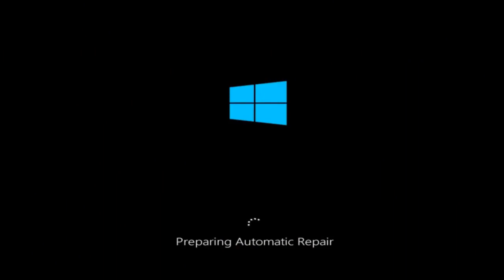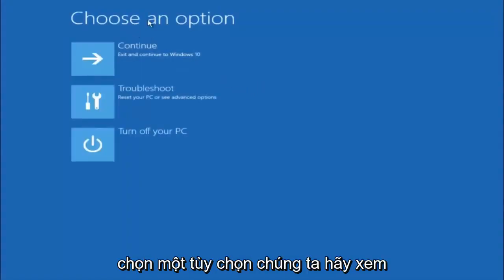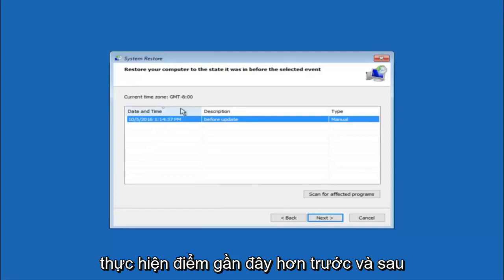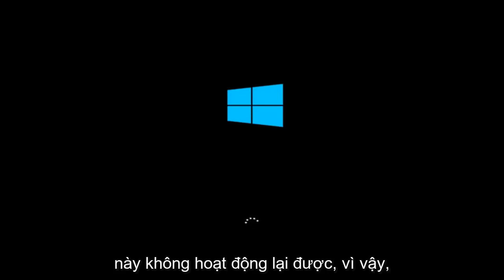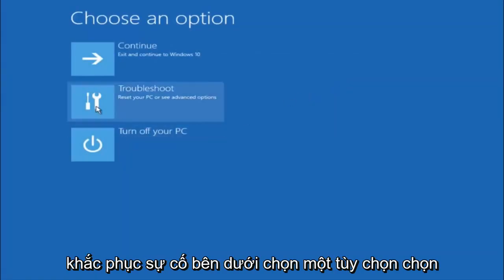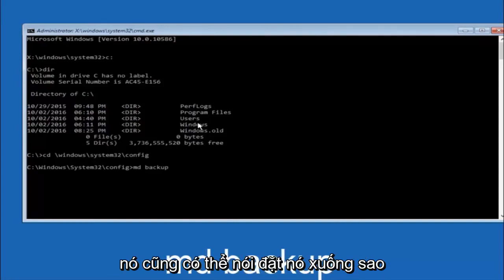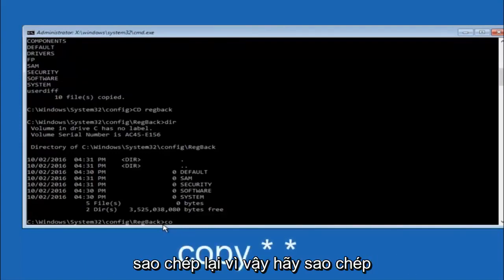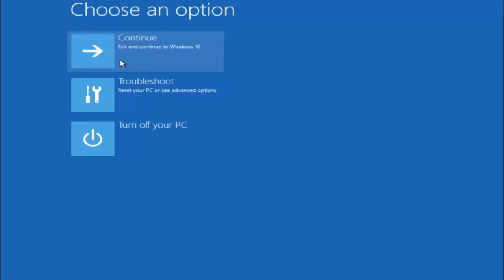Sửa lỗi thông tin cấu hình hệ thống bị lỗi Windows 10/11 Lỗi màn hình xanh 0x00000074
Cách sửa lỗi thông tin cấu hình hệ thống lỗi bsod Windows 10 và Windows 11 (hoặc lỗi bad system_config_info) lỗi màn hình xanh.

thông tin cấu hình hệ thống không tốt
sửa lỗi thông tin cấu hình hệ thống lỗi windows 10
thông tin cấu hình hệ thống bị lỗi windows 8
cấu hình hệ thống xấu windows 10
cửa sổ 8.1 thông tin cấu hình hệ thống không tốt
thông tin cấu hình hệ thống bị lỗi windows 7
sửa lỗi cấu hình hệ thống
thông tin cấu hình hệ thống bị lỗi windows 10
lỗi thông tin cấu hình hệ thống windows 10 màn hình xanh
giải pháp cấu hình hệ thống lỗi windows 8
cấu hình hệ thống không tốt
màn hình xanh cấu hình hệ thống xấu
cấu hình hệ thống bị lỗi màn hình xanh windows 10
mã cấu hình hệ thống xấu
dừng mã lỗi thông tin cấu hình hệ thống